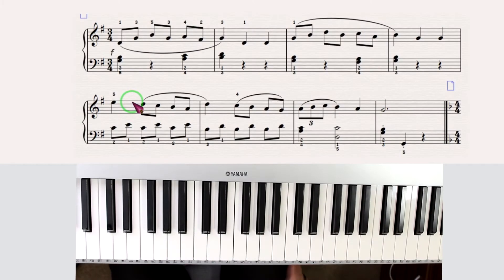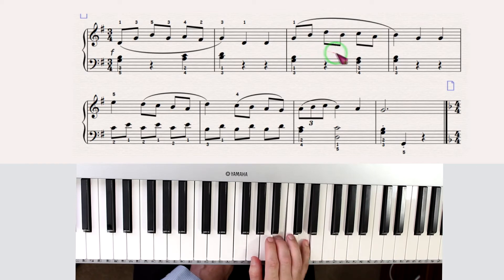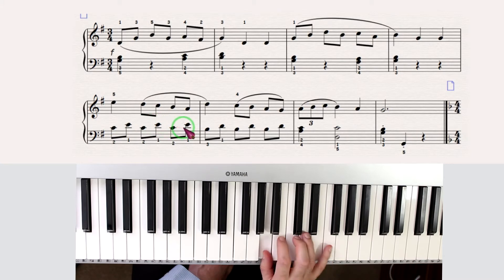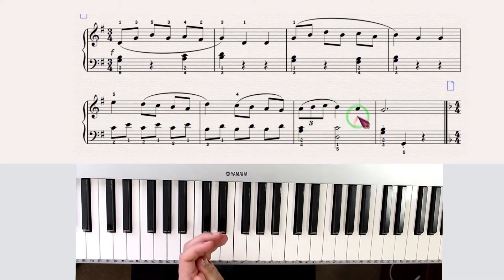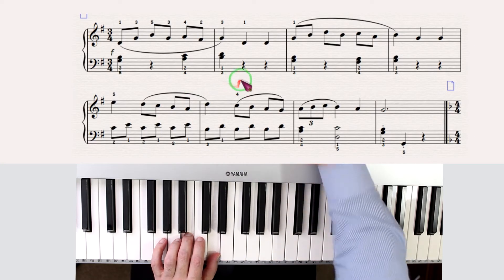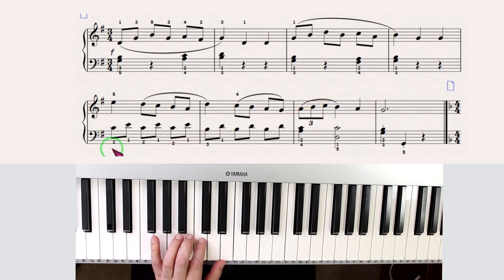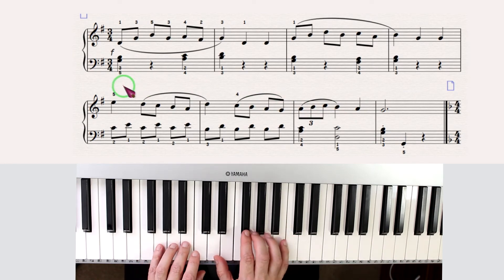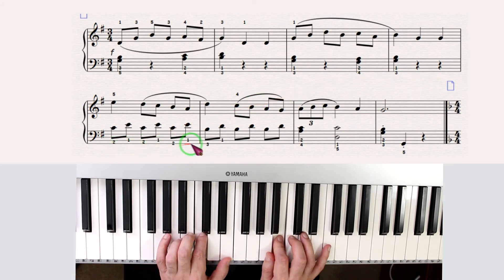Piano superfast 🚀 #28. Piano in 46 short lessons.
Learn to play piano fast and easy way. Do you want easy piano lessons you can understand? This is the new way to learn how to play the piano.

This new method to learn piano that will blow your mind: Learn piano in 46 days.

A method with a bit of the old classical but a lot of the piano music we usually listen to today, including some jazz.

What is especial with this new method:
-The pieces are short, so you can learn it in one day or so
-It includes all the critical things you need to know about reading music and playing piano.
-I tried to cover several piano music styles so you can go anywhere after this.
You can even skip some lessons if they don't suit your taste.

Check the description to find the parts and you can have me as your virtual teacher as I made videos teaching how to play every piece. The playlist with all the videos of this series published so far is here: